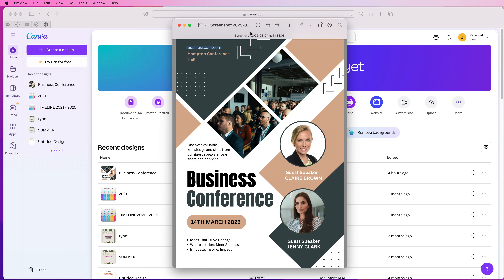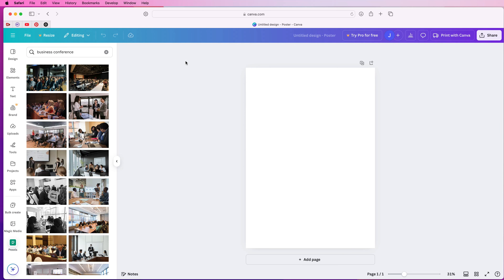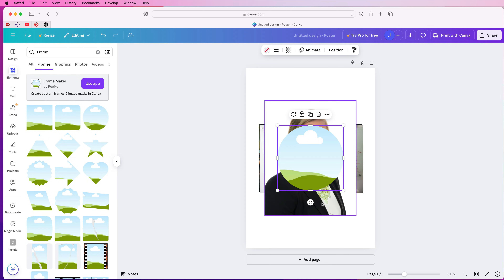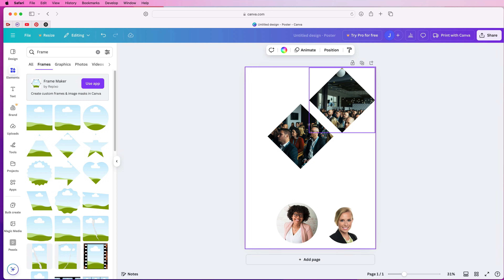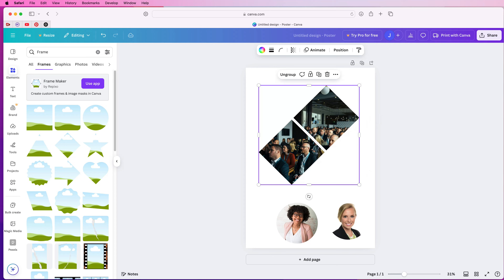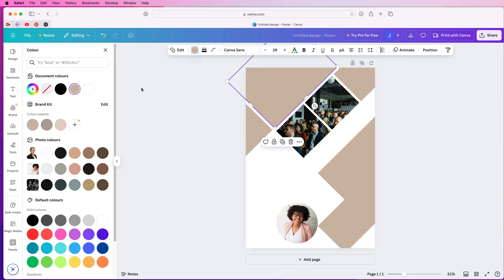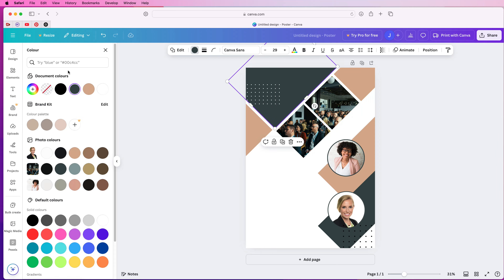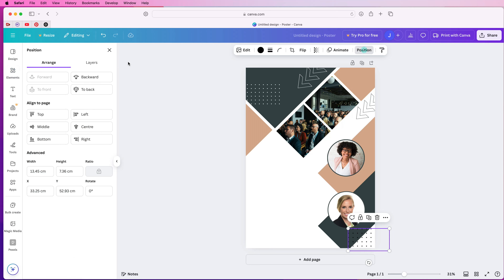How to design a professional business flyer in Canva | Step-by-Step Guide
Want to create a stunning business flyer without hiring a designer? In this step-by-step Canva tutorial, I'll show you how to design a professional and eye-catching flyer in just a few minutes!

✅ What You'll Learn:
✔ How to choose the right flyer template
✔ Customizing colors, fonts, and images
✔ Adding text and branding elements
✔ Downloading and printing your flyer in high quality

PATREONS
Raj Prasad
Pat
Salahedine Achehboune
Konstantin Boninski
Fresh Pescado
Rajesh
Hardeep
Jeremy Dycus
Ada
Uncle Myers
Alpha Gama
Muhammed Shahmir
Sangita
Mithun
Harsh patel
nash
Javelyn Paguiligan
Gill
Mohsin Akhtar
Manohar Dhadphale
robko michos
Robby Asap
Ashy Mukiibi
tyo nugroho
Stephanie Fraser
Jackie Sibthorp
Natalie kollies
Ethio First
RIMMI SAMBYAL
Heine Korneliussen
Yamini Rana
Zulqarnain Shaukat
Nick
Ajinkya
Surju Ram
Himanshu
Sophia Rowe
NT Gaming & Technology
Four Seasons
Adewumi Abdulahi
Janaki Krishna
Shaik Kaleem
fatima zohra
Lester Gonzales
Crystal Quick
baylee orton
ABDULMUJIB MOHAMED
Abhijeet Mukherjee
Dong Tope Channel
Teri Davis
Miriam Shalam
Rik Tech
Amanda
Nitin Puthalath
Vinayak Jethaliya 326
Subhash Pradhan
V M
Citterio Genni
James Reinhardt
C√§rl Jhel√∂√º Fernandez
Charnpreet Singh
Austin
Risman Bn88
Kris
Ray Fuller
Amber Hummelgard
Josh Miller
Hemasai Chaluvadi
Iverest Sunkyedong
Jaleel Muhiyadeen Mohamed Rizan
Jorge
rryanneal respondo
Robert Pitua
Subramanian Rajagopalan
Ashish Malhotra
Avia Ramsay
Mauro
Novafox
Matthew McGrath